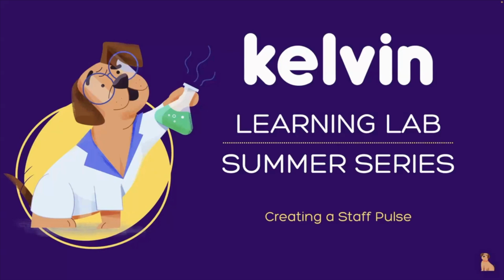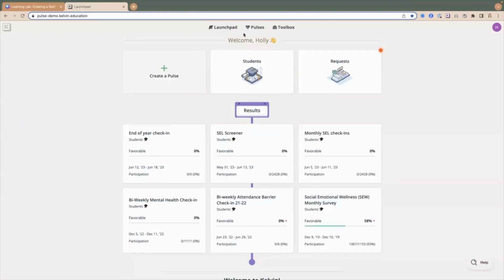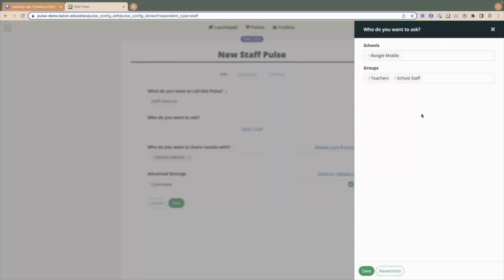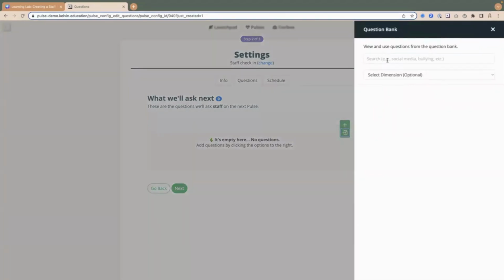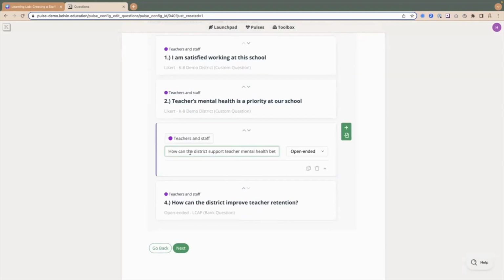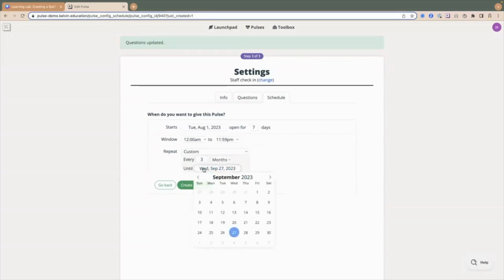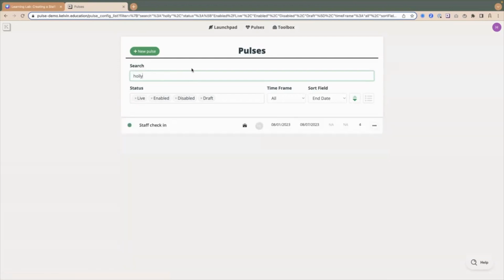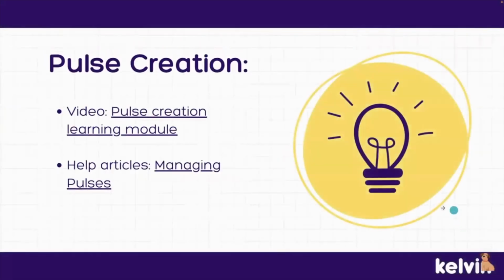Kelvin Learning Lab: Creating a Staff Pulse (nv)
In this learning lab, we show you how to:
1) Create a staff pulse
2) Use questions from the Kelvin bank or create your own custom questions
3) Preview the pulse you created and additional tips